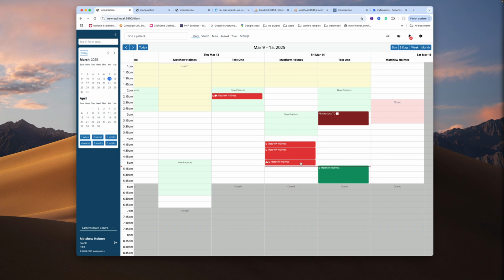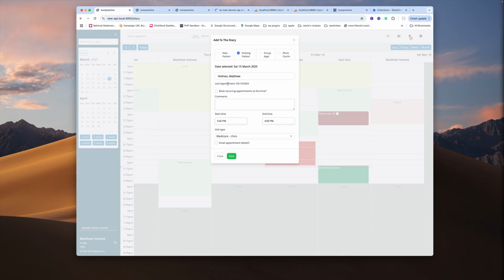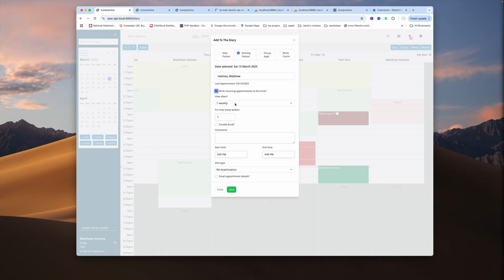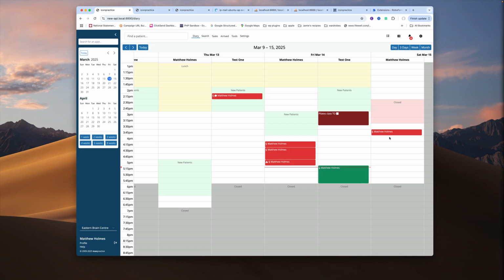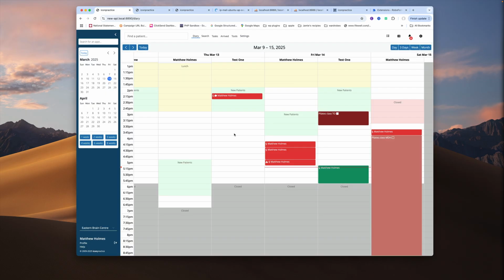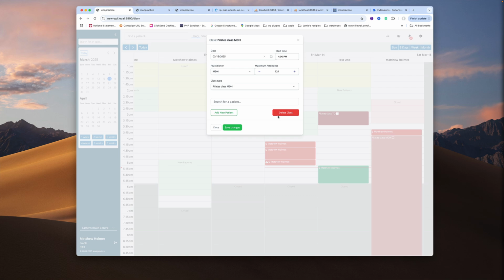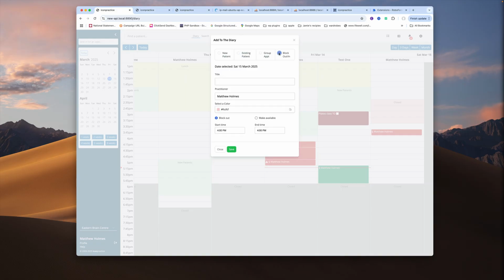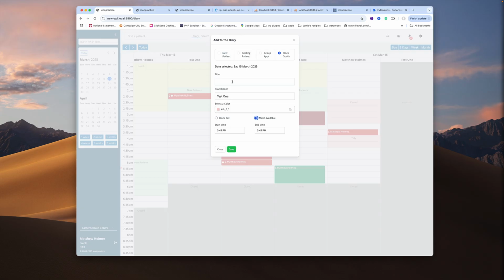Quickly and easily Book Appointments and Manage Practitioner Availability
This video reviews how to book appointments and block practitioners in or out via the Diary screen in iconpractice.